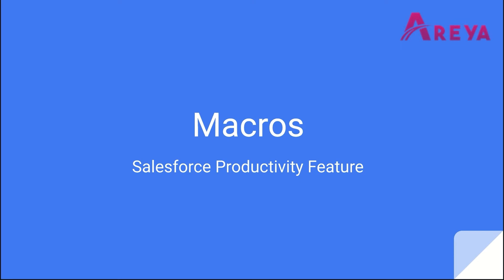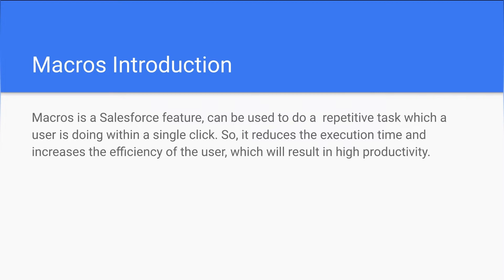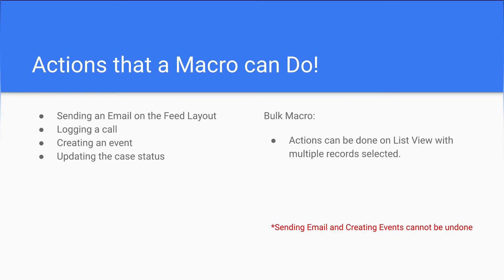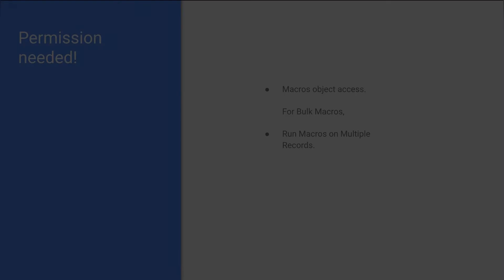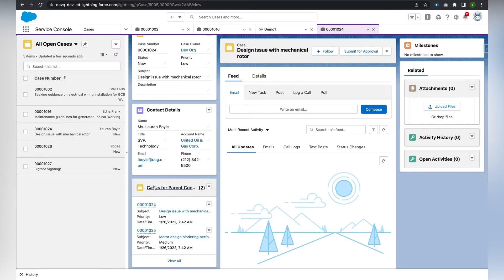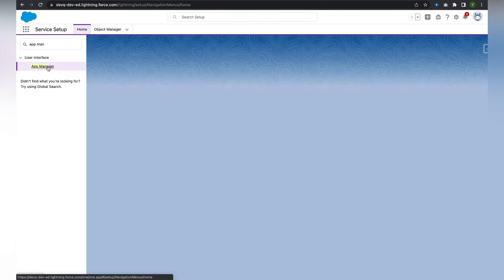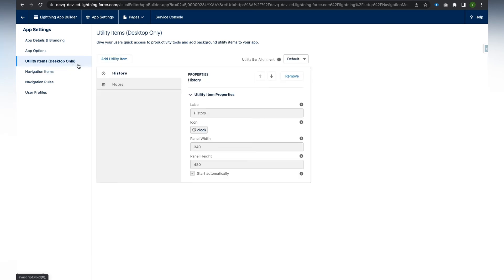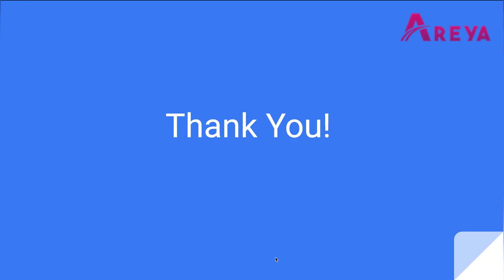Salesforce Macros - Introduction and Configuration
This video is created by Yogeeswaran Sarvanan working with Areya Technologies.

We are a Salesforce Consulting firm focused on quality deliverables. We provide onshore experience with the offshore team.